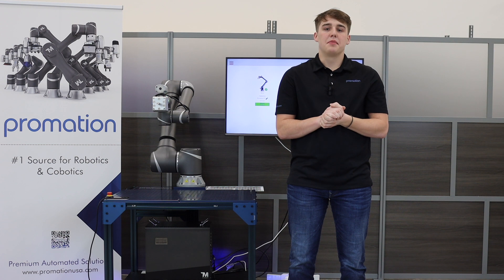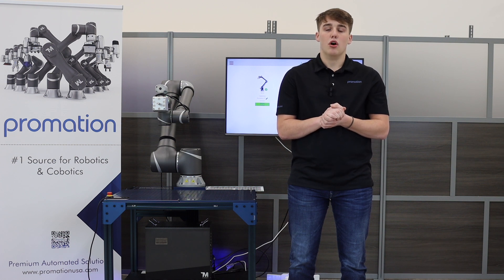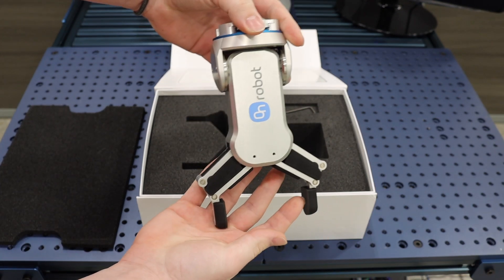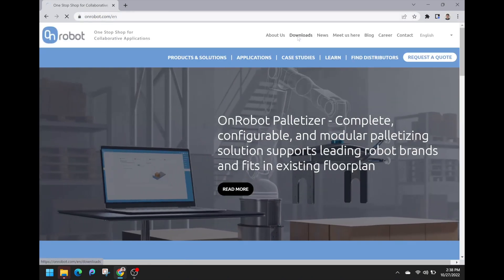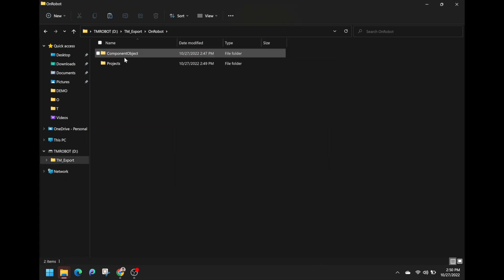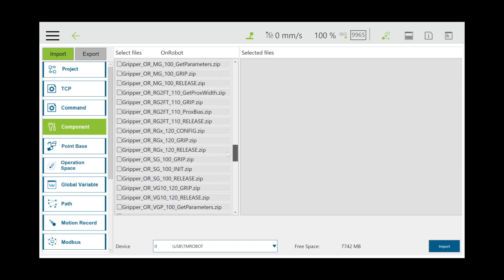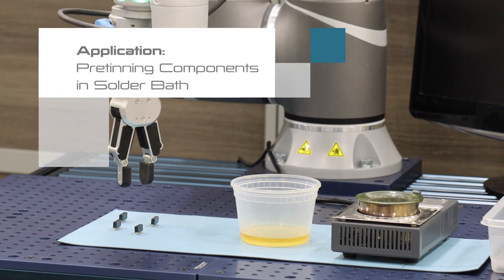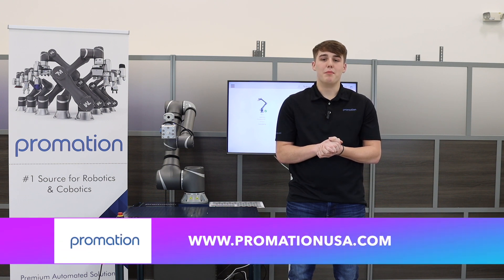ONROBOT RG2 GRIPPER INTEGRATION ON TM AI COBOT by PROMATION USA (LEARN, EDUCATE, GROW)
ONROBOT 2RG GRIPPER INTEGRATION ON TM AI COBOT by PROMATION USA (LEARN, EDUCATE, GROW)

Application:  Pretinning Components using a Collaborative Robot (COBOT)